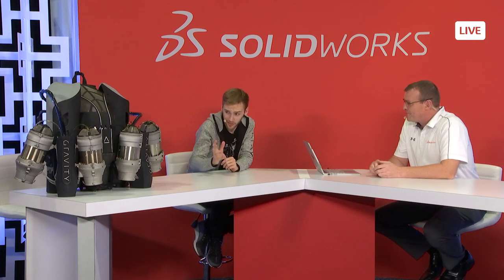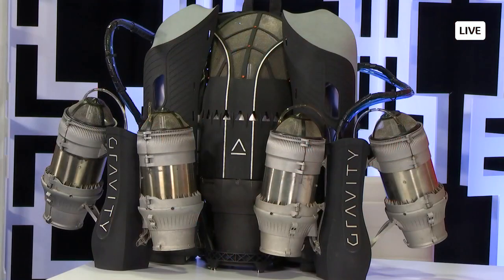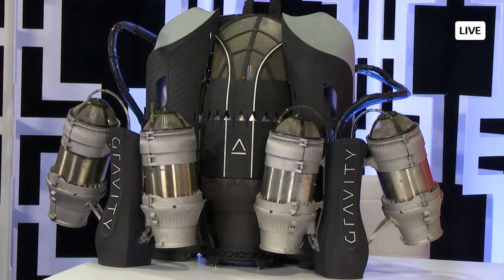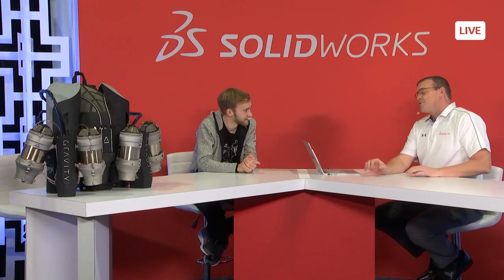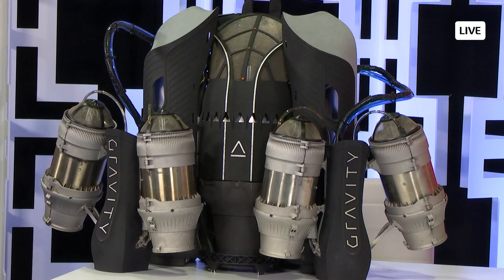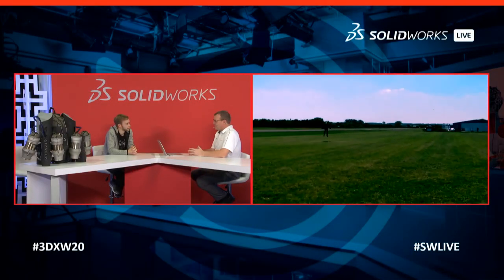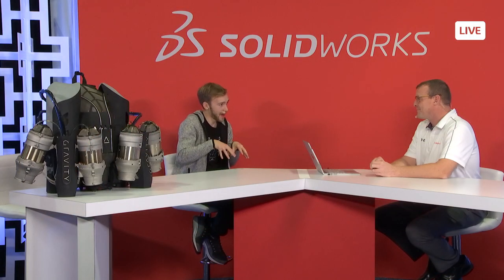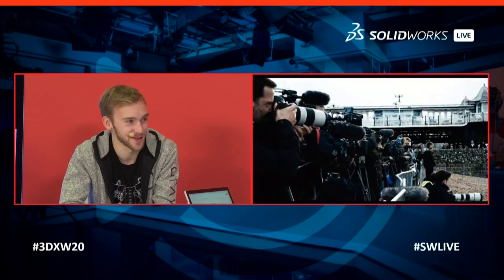Interview with Real Life Iron-man Sam Rogers - SOLIDWORKS Live at 3DEXPERIENCE World 2020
Sam Rogers joined us at the SOLIDWORKS Live studio at 3DEXPERIENCE World 2020 to talk about the world’s fastest jet suit. Hear him speak about the invention of this suit and bringing such a unique design to life. Learn how the idea of augmenting human body with some form of propulsion to allow humans to fly with the minimum equipment came to life in a form of a jet suit – 5 micro turbines attached to your body, 2 on each arm, and one on a back.